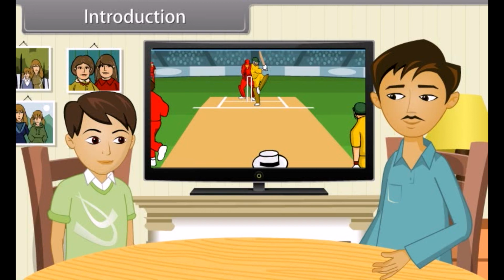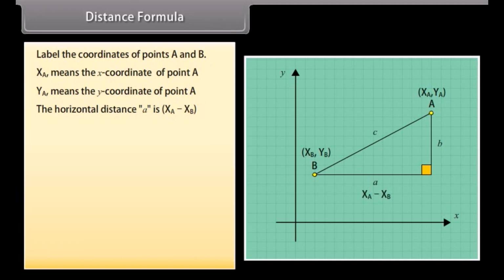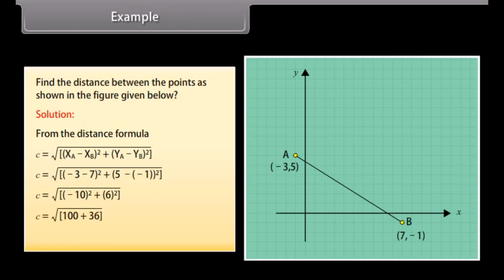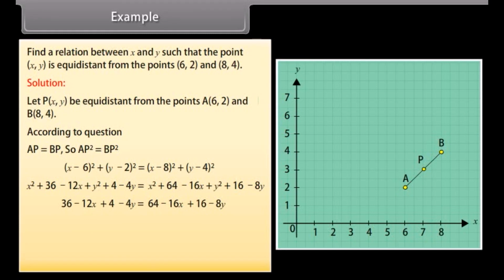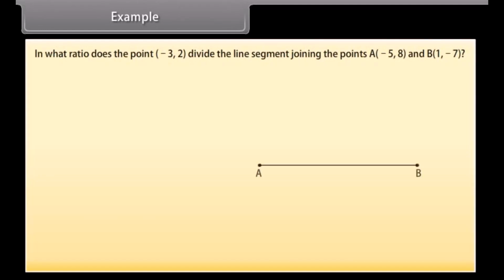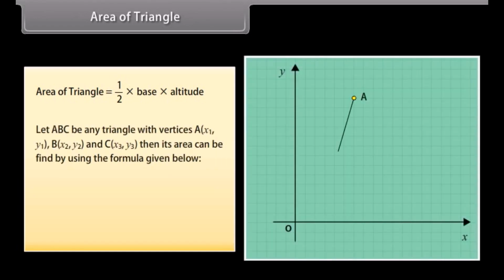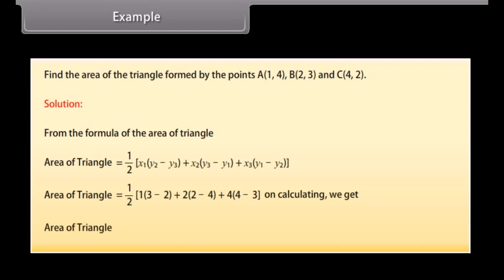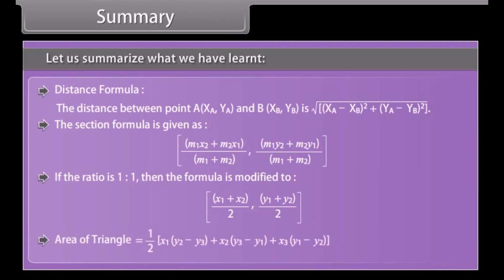Lecture On Co-Ordinate Geometry | Class - 10 Maths | Chapter - 7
In this lecture, we will discuss the concept of coordinates in geometry. We will work through examples and solve problems to consolidate the concepts.